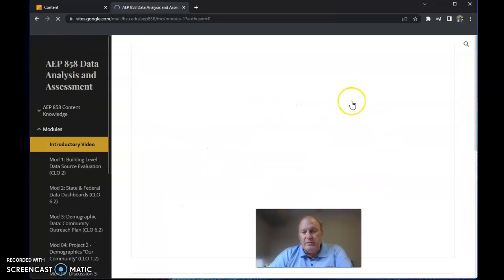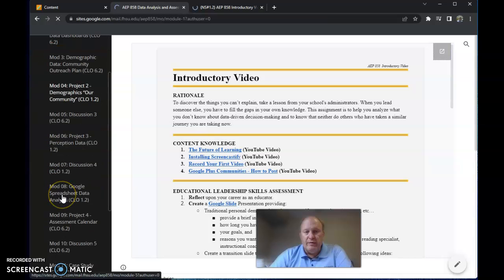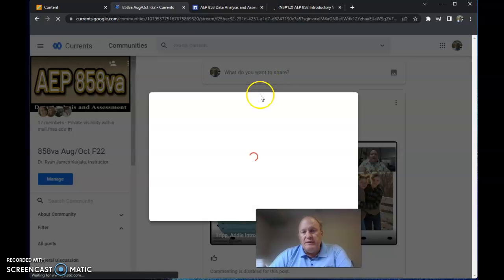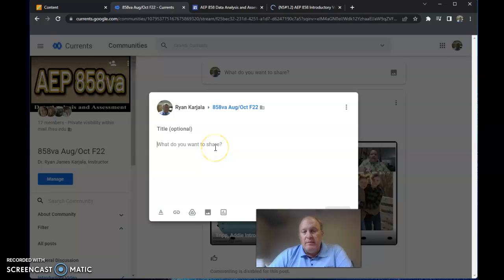AEP858 VA F22 Intro